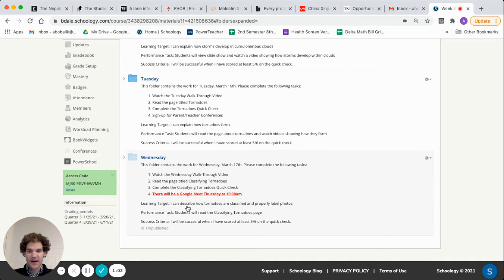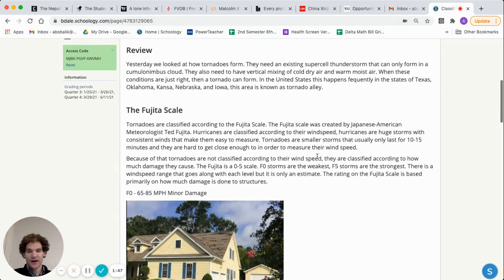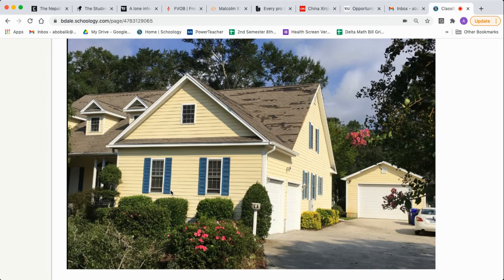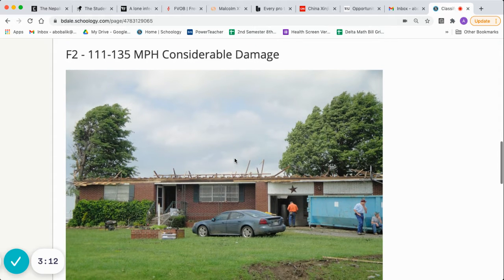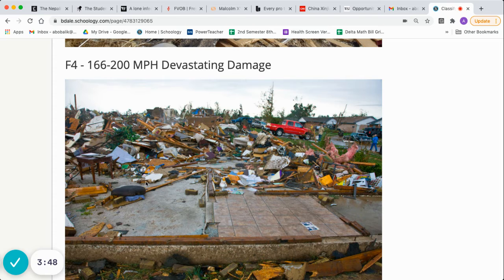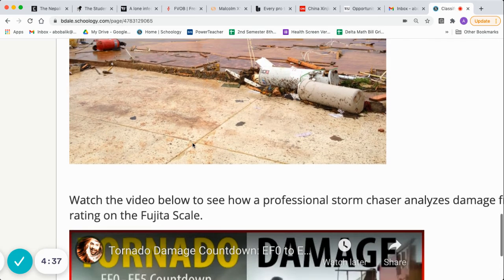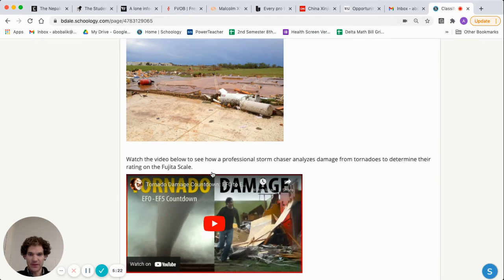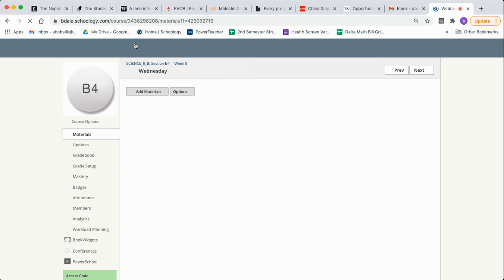Wednesday, March 17th Walk-Through Video